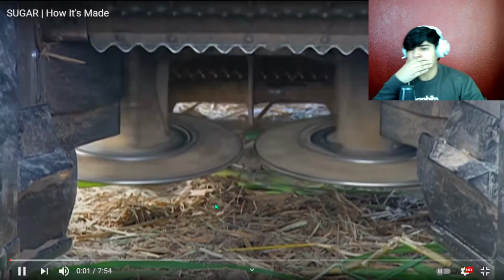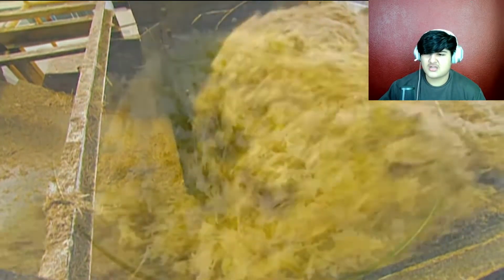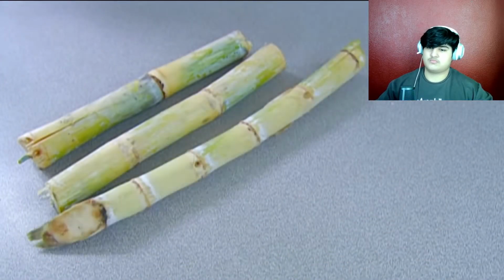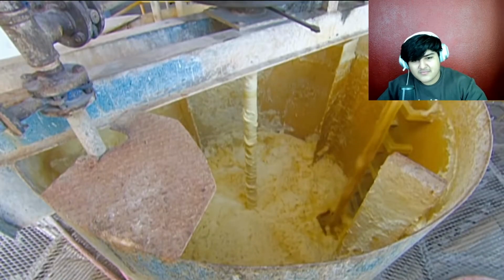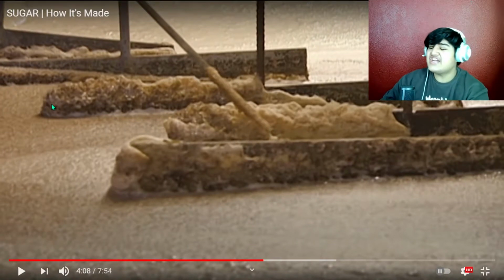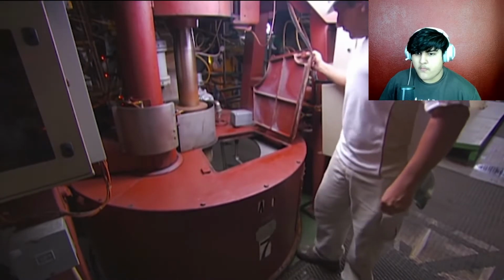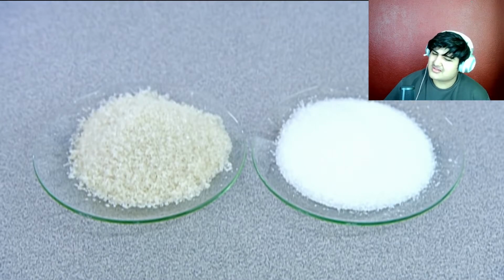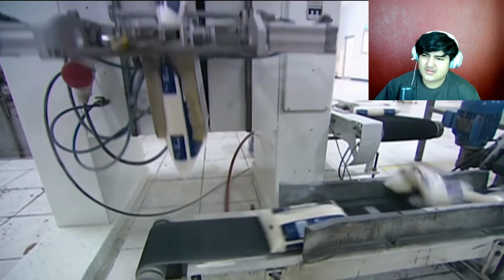Sugar is ruined for me - Sugar how its made/reaction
I FUCKIN HATEE SUGER NOW
BUT I WILL EAT CANDIES LIKE A YETI